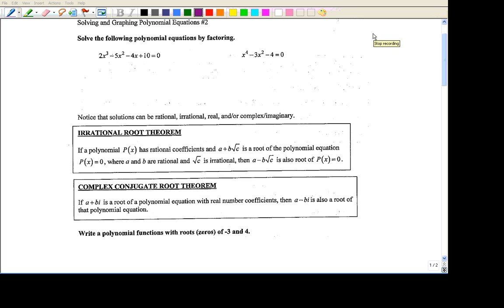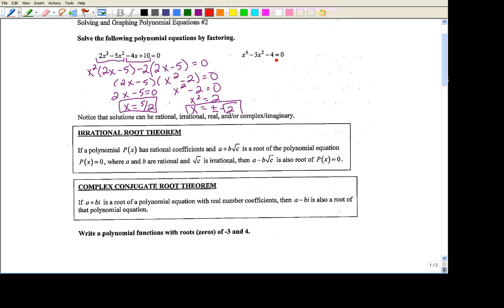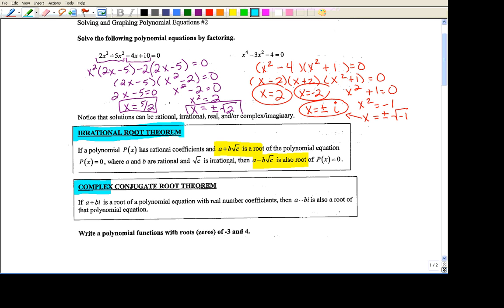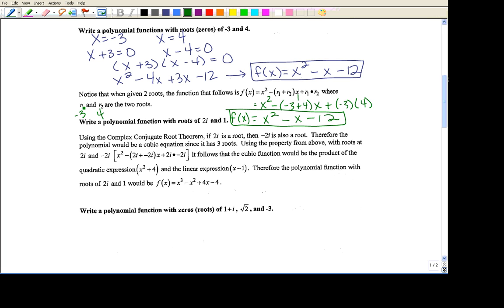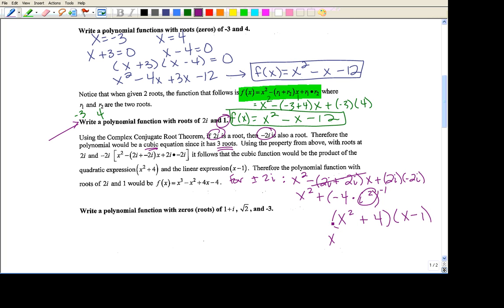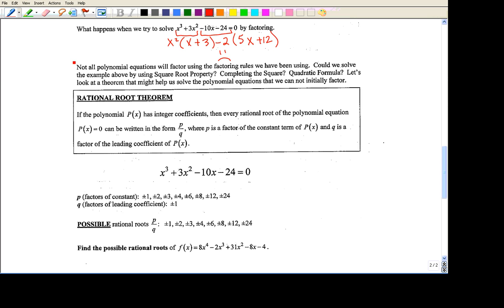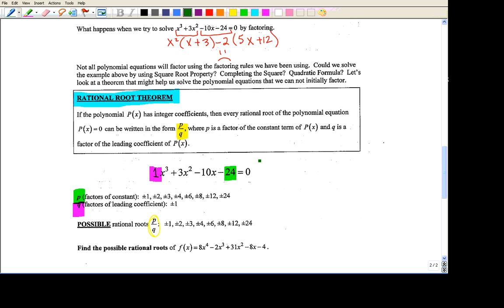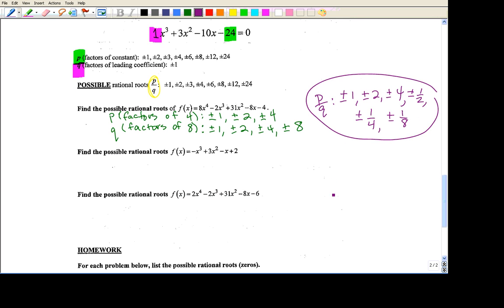Solving and Graphing Polynomial Equations #2